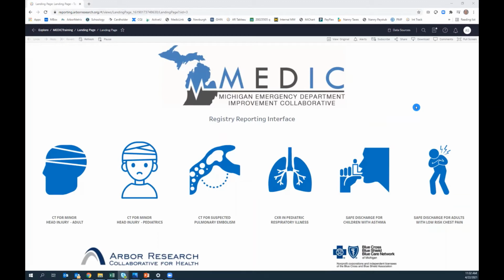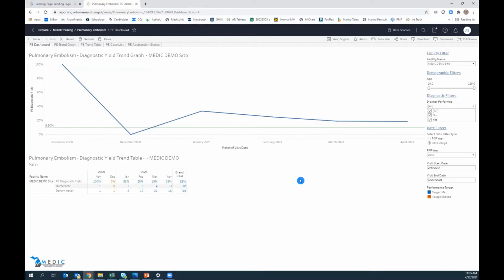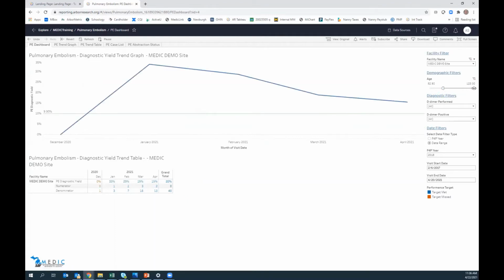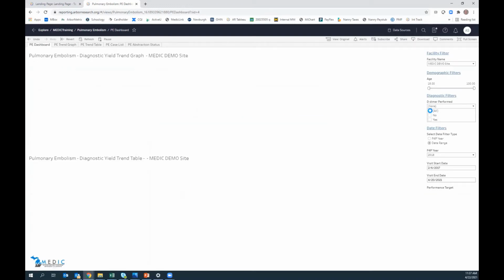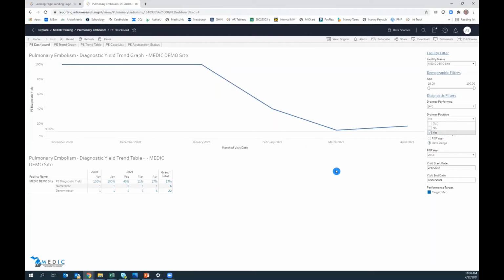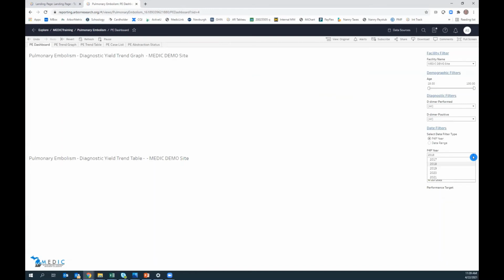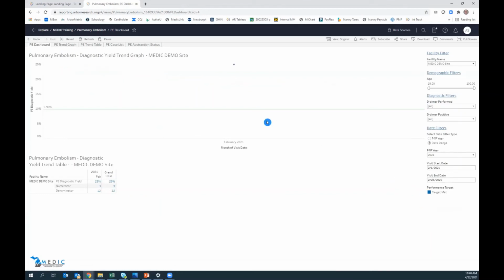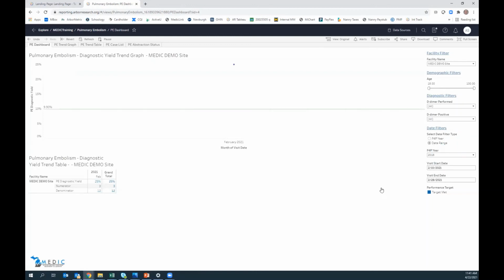MEDIC Registry Training Part 3 Dashboard Pages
This video describes the dashboard pages within the new MEDIC reporting interface.